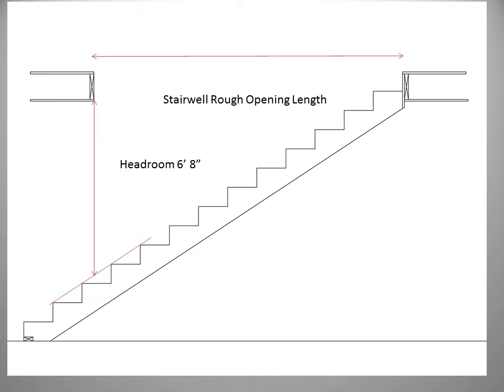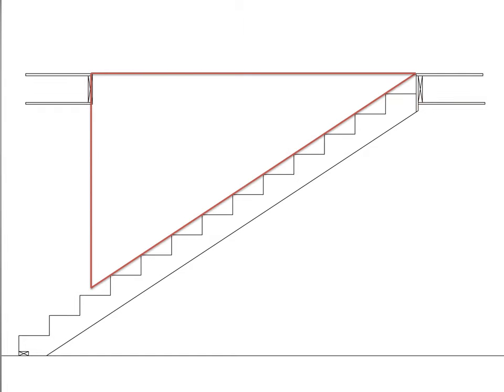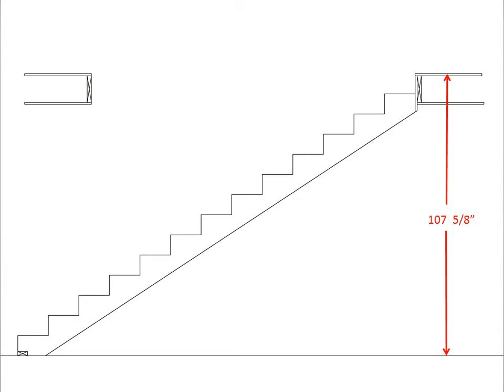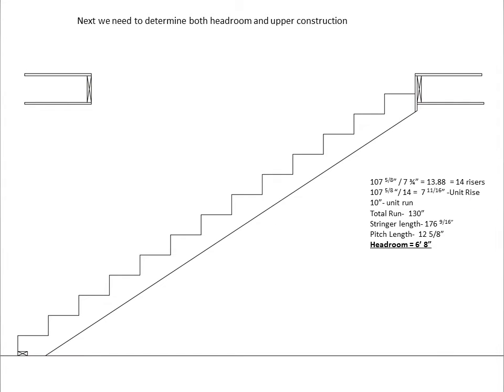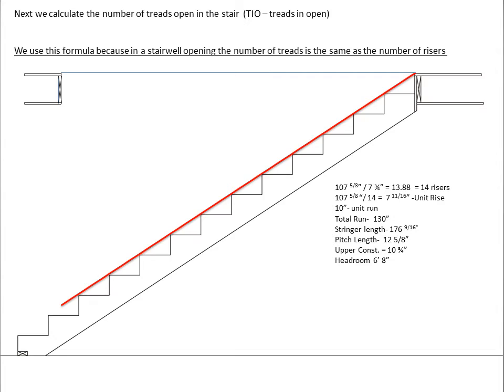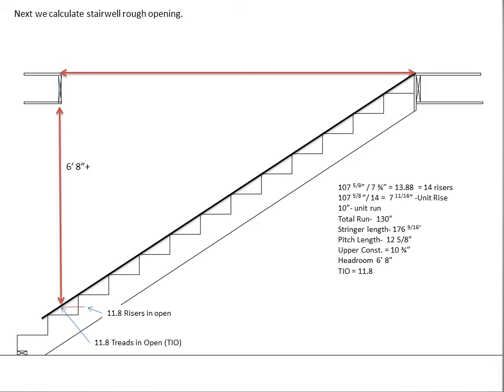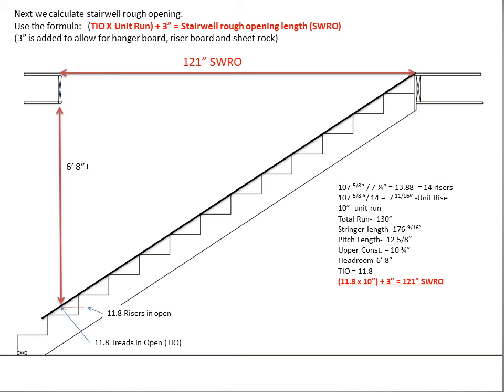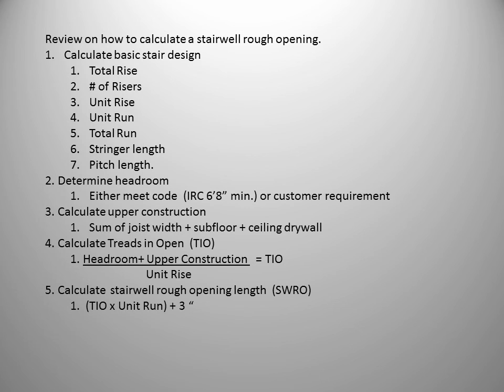Unit 1 Lesson 4 Stairwell openings